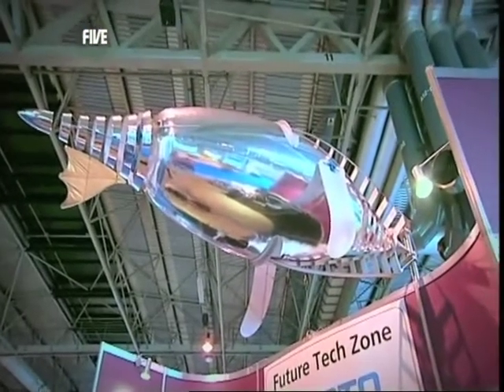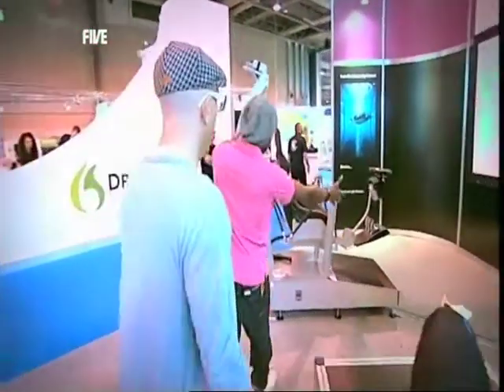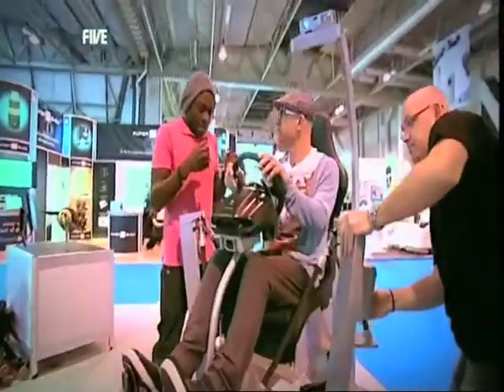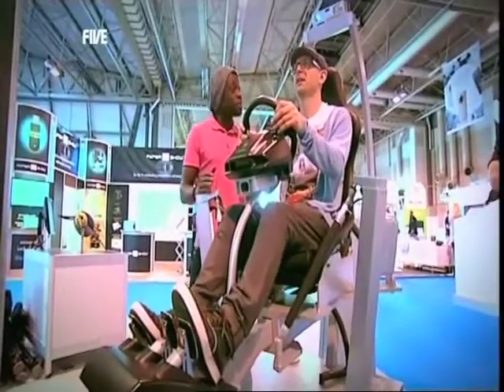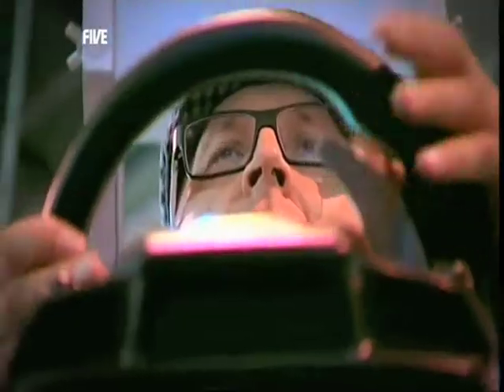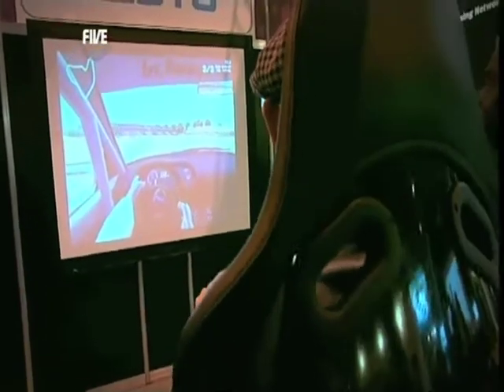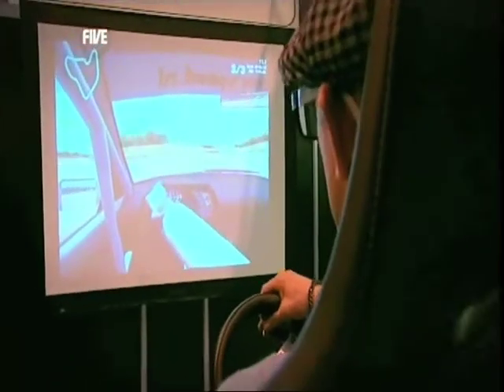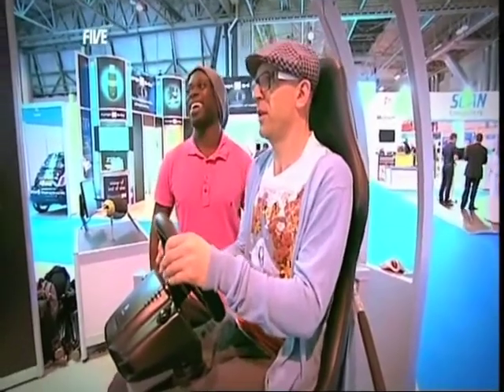Festo on the Gadget show 2010.m4v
Festo featured on the Gadget Show aired on the 12th April 2010, showing fluidic muscles on the X6 simulator and the air + aqua penguins, for more information go